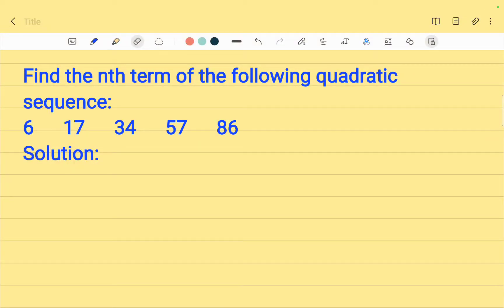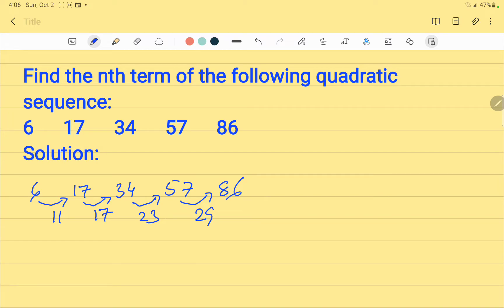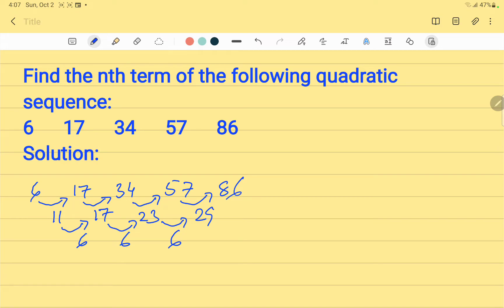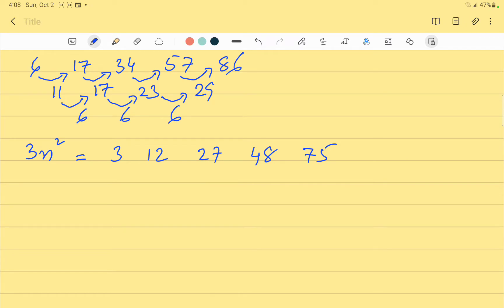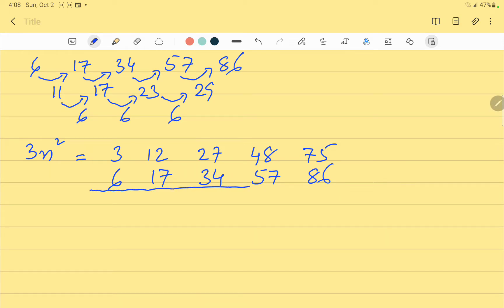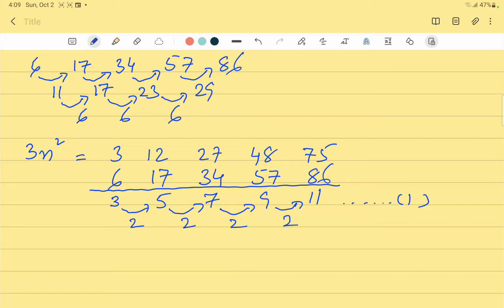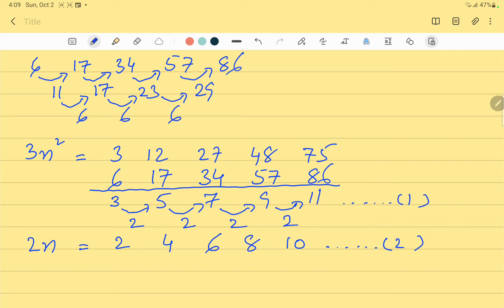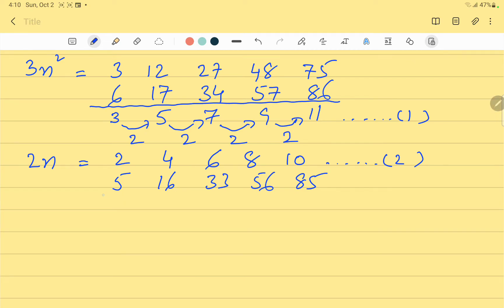How to find the nth Term of a Quadratic Sequence | Easy Algebra Tutorial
Learn how to find the nth term of a sequence in this step-by-step algebra tutorial! Whether you're preparing for your GCSEs or just looking to strengthen your math skills, this video will help you master arithmetic sequences, identify patterns, and write the nth term formula with ease. What you'll learn: What does the nth term mean? How to spot patterns in number sequences? How to write the nth term formula? Practice problems and explanations.